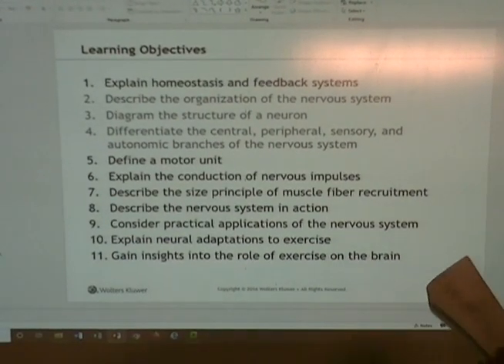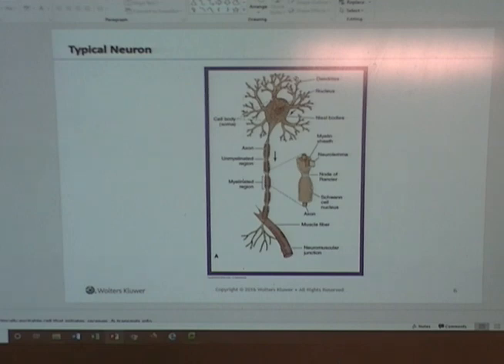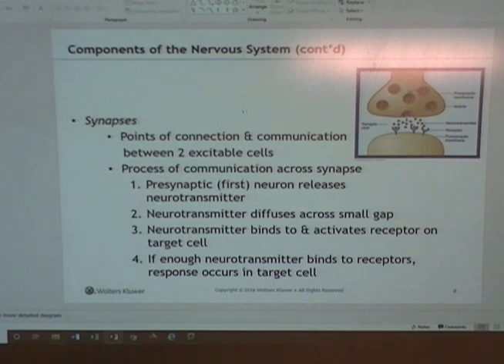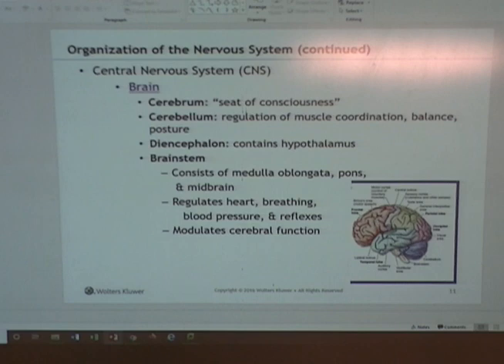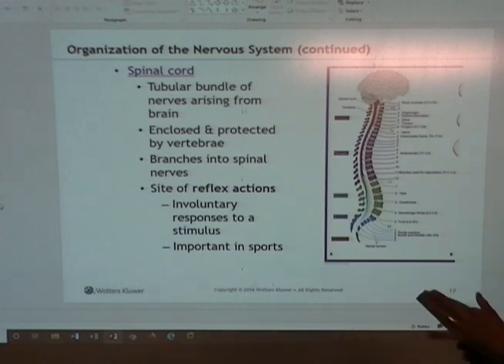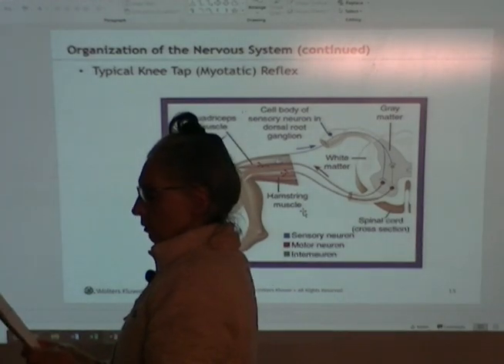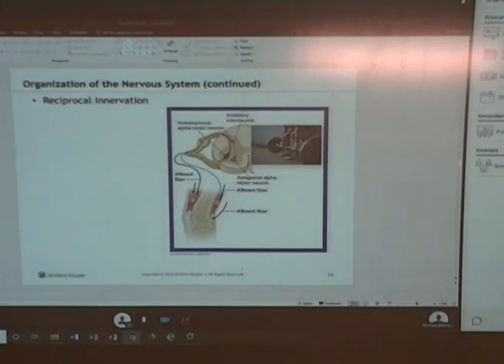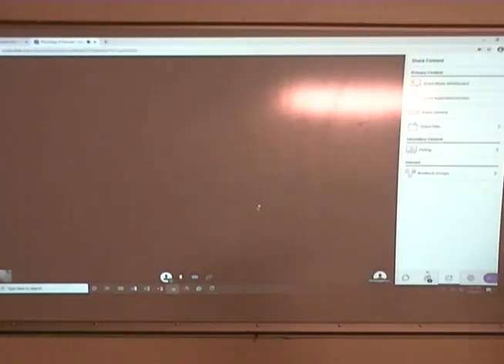HPE 313 Feb 19 21